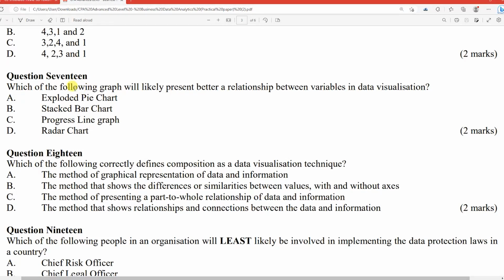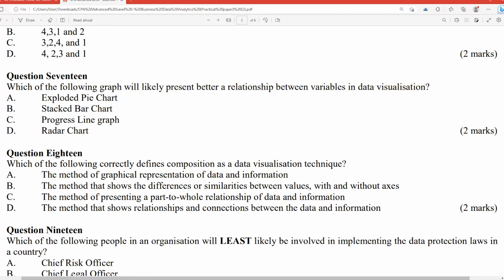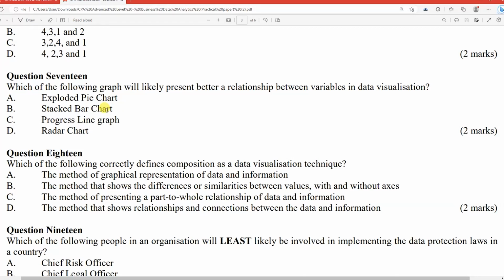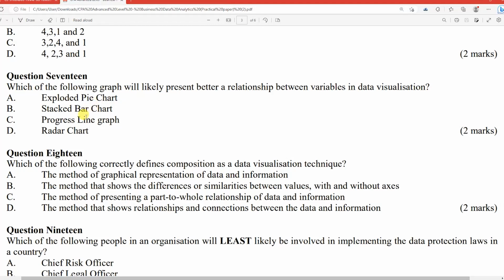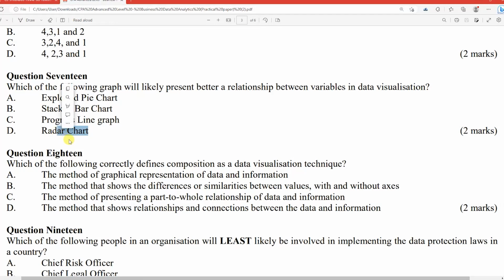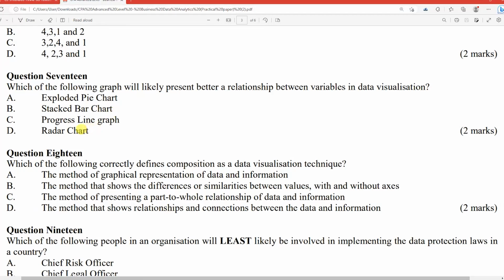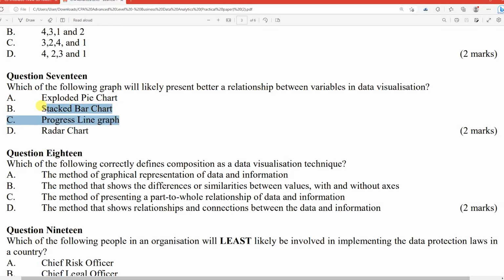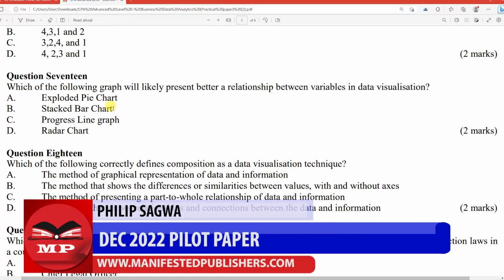Relationship between variables in Data visualization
📊 Relationship Between Variables – Data Visualization Lesson 💻

Learn how to identify, analyze, and visualize the relationship between variables in data sets. This lesson explores correlation, causation, and the best types of charts and graphs to represent variable interactions.

Independent Variable – the factor you control or change

Dependent Variable – the factor that responds or is measured

Positive Relationship: Both variables increase or decrease together

Negative Relationship: One variable increases while the other decreases

No Relationship: Variables show no apparent connection

Correlation: Measures the strength and direction of a relationship

Causation: Indicates that one variable directly affects another

Visualizing Relationships

Scatter plots: Show correlation between two quantitative variables

Line graphs: Show trends over time

Bubble charts: Represent three variables simultaneously

Heatmaps: Show strength of relationships across multiple variables

Interpreting Relationships

Identifying patterns, clusters, or outliers

Using visualization to support data-driven decisions

🎯 Who Should Watch:

Data science and statistics students

Business analysts and data enthusiasts

Anyone interested in interpreting and visualizing data effectively

📘 Learn With Manifested Publishers:
Structured lessons, examples, and exercises designed to help learners master data visualization concepts and analysis techniques.